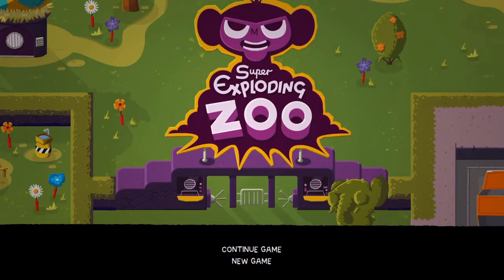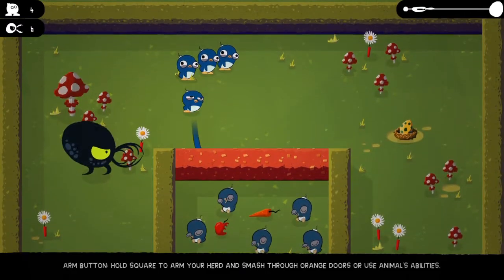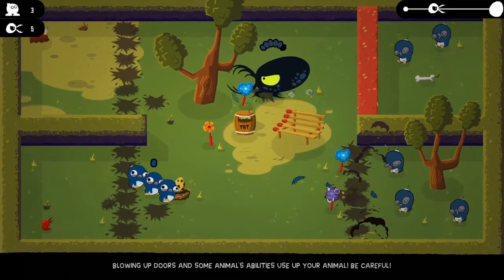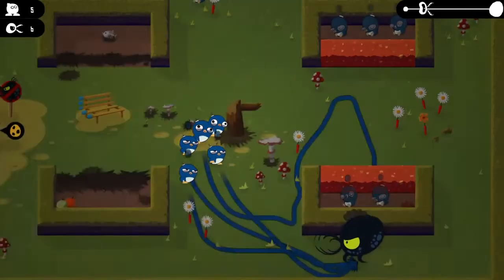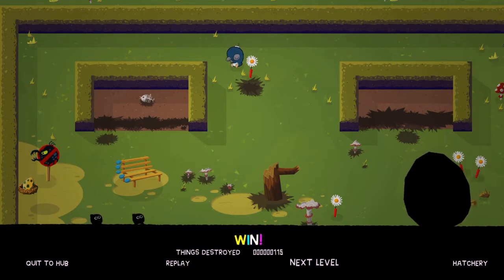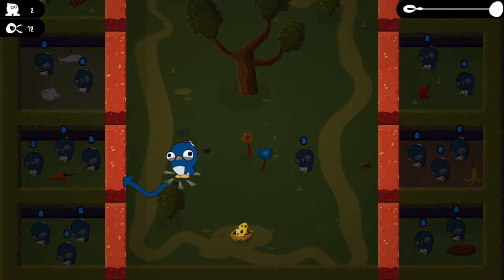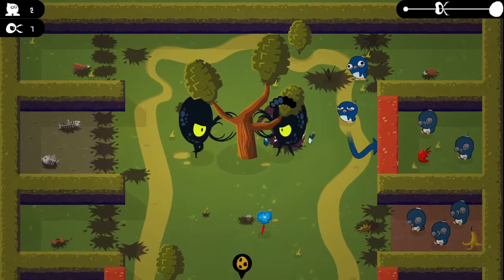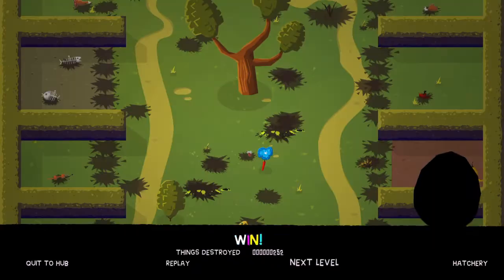Super exploding zoo! #1 ima DODO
hello and welcome ! for this months free psn games i bring to you super exploding zoo a very funny game!